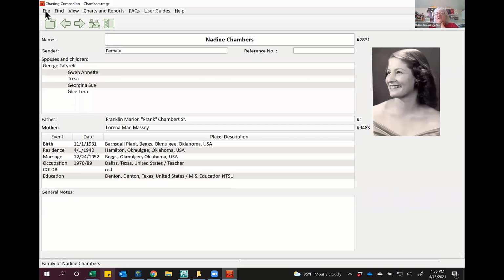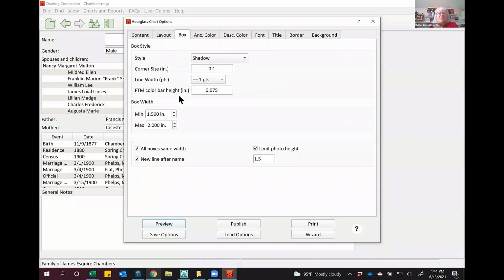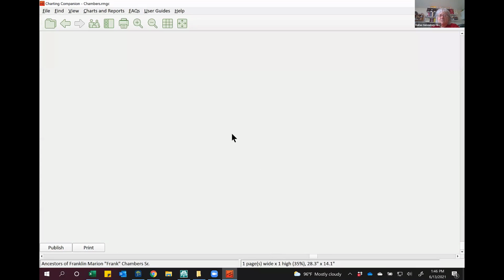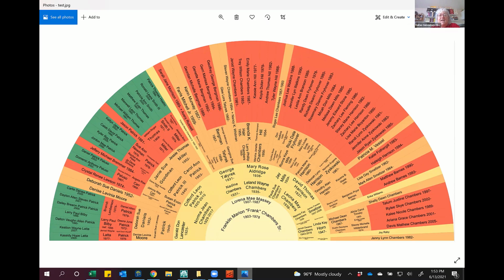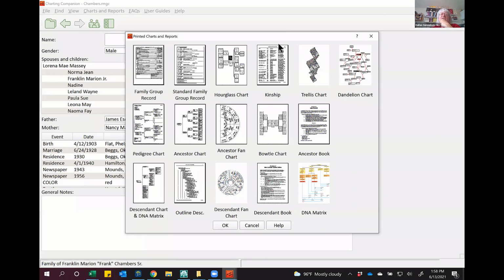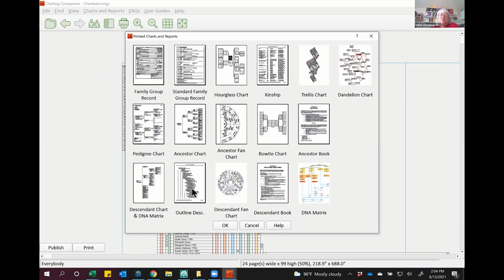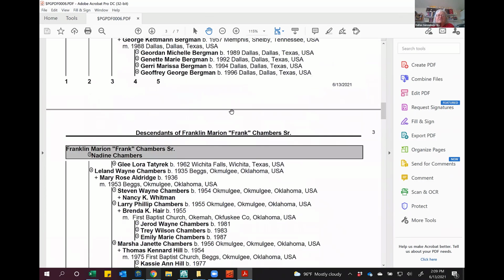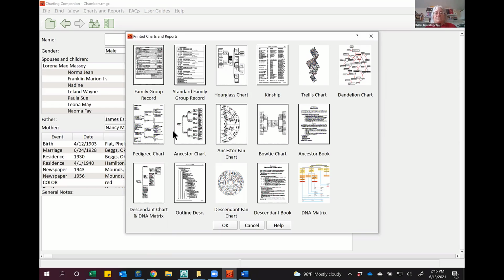RootsMagic SIG / 2021-06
RootsMagic Special Interest Group June 2021